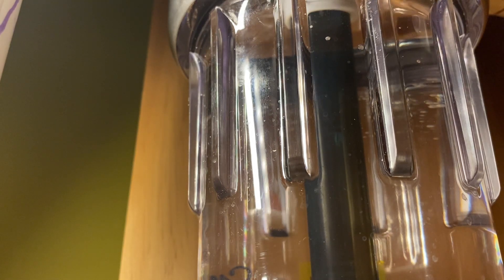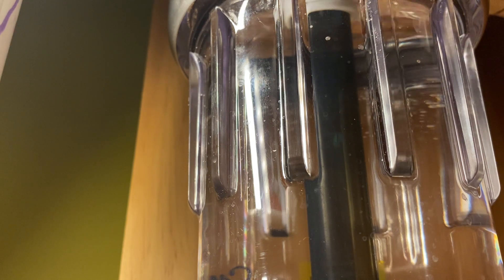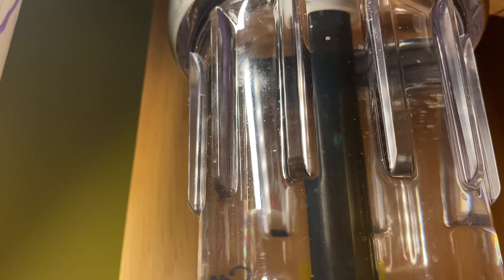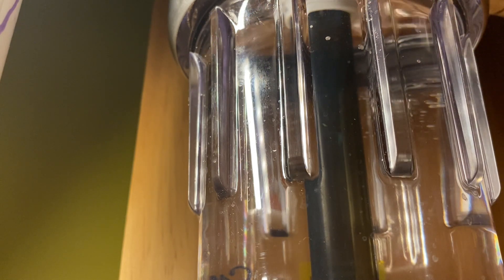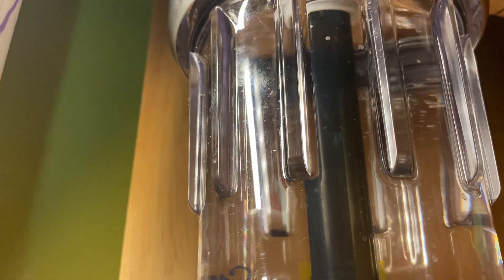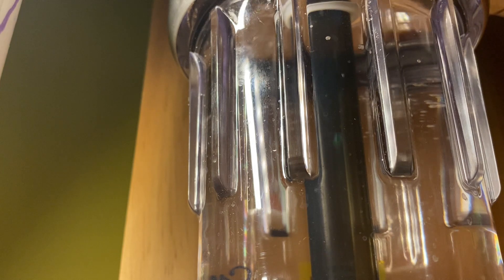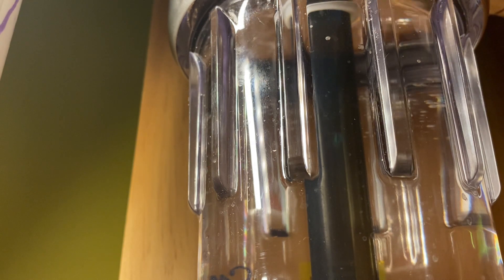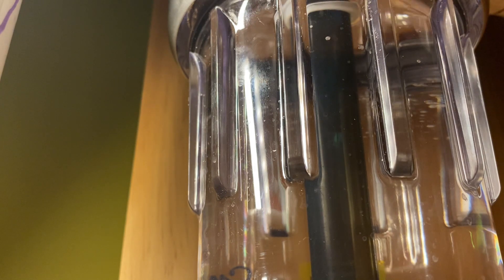Cerges DIY CO2 Reactor, first gas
This is a nice shot of my DIY Cerges Reactor the morning after I installed it. I'm about to turn the CO2 on. You can see that there is still some air at the top. The burp valve on the Culligan is pretty useless, if I press it all I get is water out the top. The hope is that this air will dissolve and the reactor will be completely silent except for the occasional ploop.